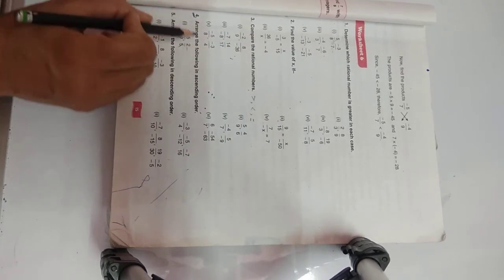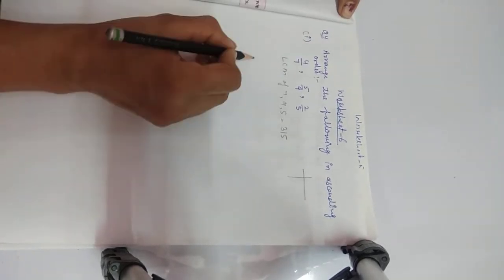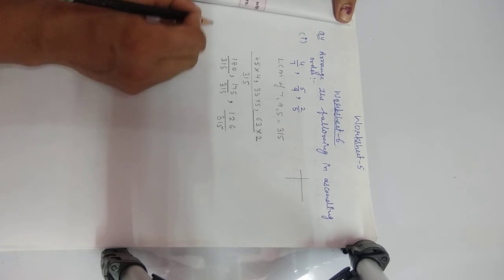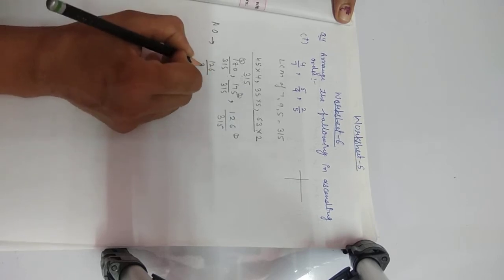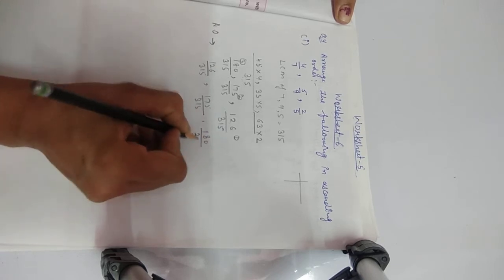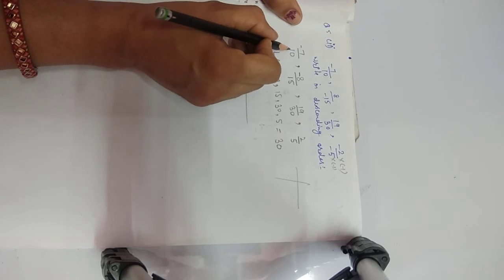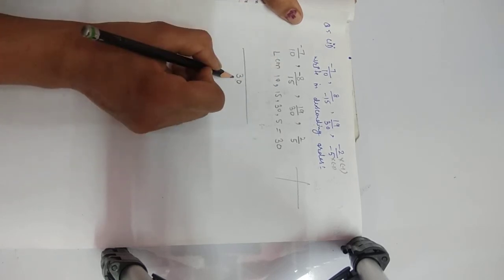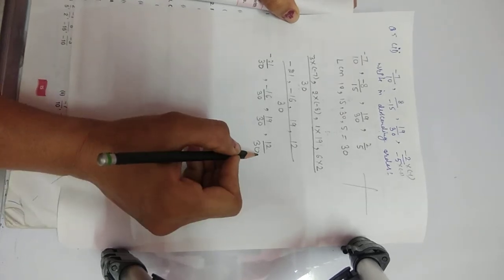worksheet-6(chapter-1) Ques.4,5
ascending and descending order if rational numbers
worksheet-6
chapter-1
dav maths class